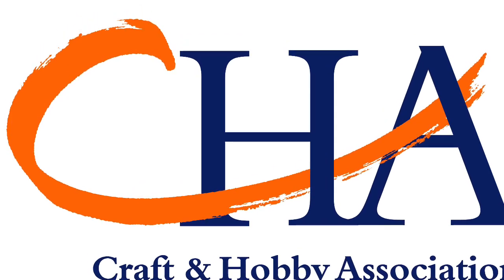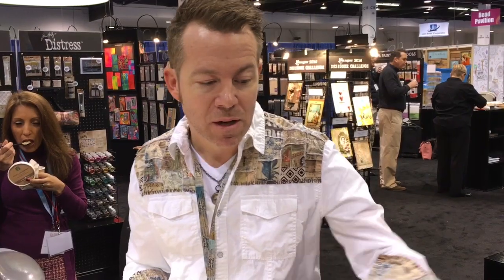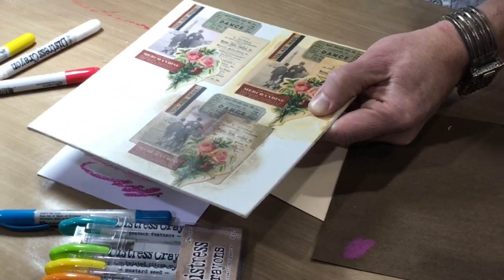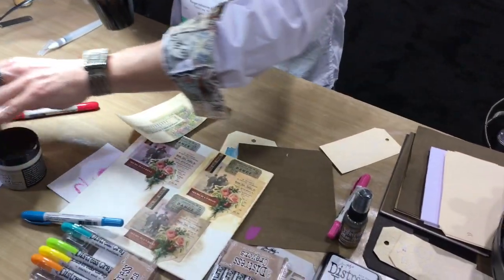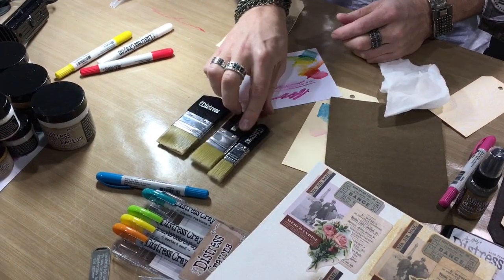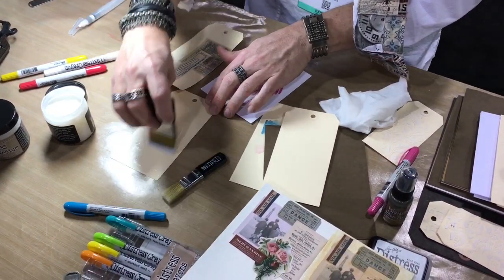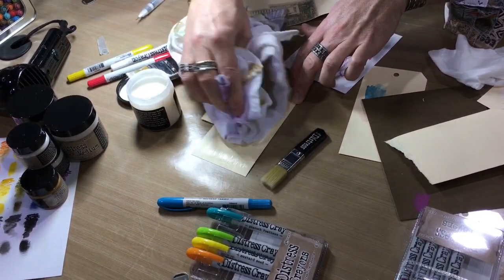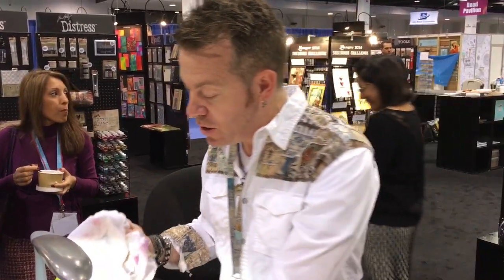Distress Collage Mediums: Tim Holtz & Ranger Ink - CHA 2016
Here Tim talks about the new distress mediums with Ranger Ink.